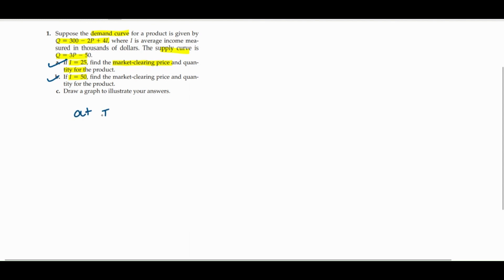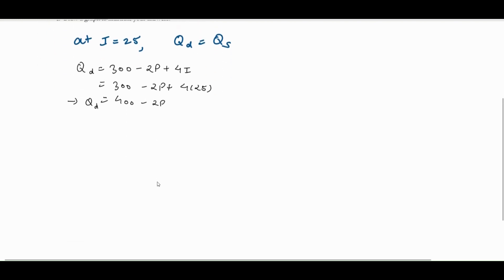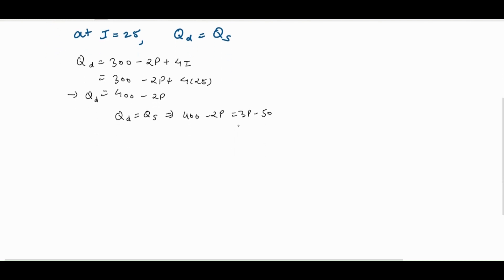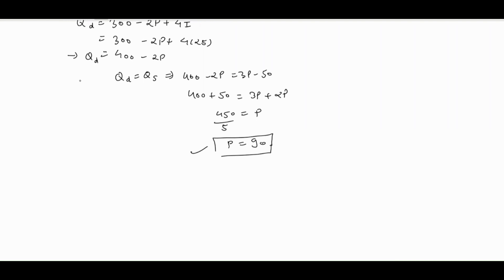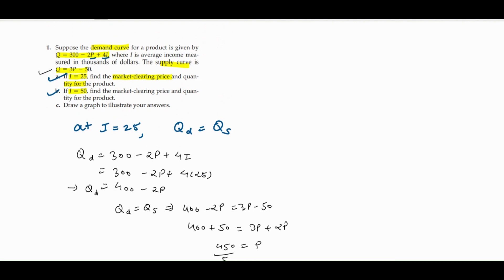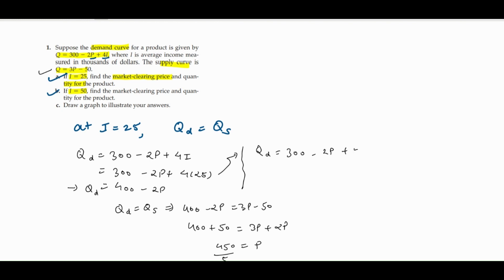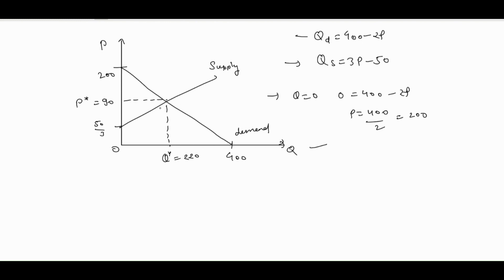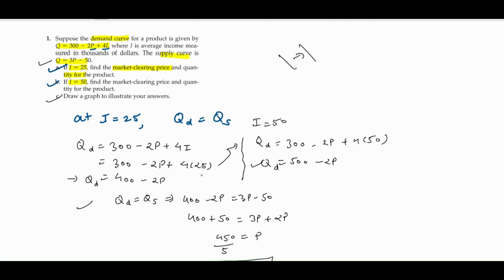Supply and Demand [microeconomics] CH- 2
microeconomics Robert pindyck
supply and demand microeconomics
supply and demand and equilibrium

Robert pindyck and daniel Rubinfeld microeconomics. ‘
fundamentals of economics
basic economics supply and demand
Q1)
Suppose the demand curve for a product is given by
Q = 300 - 2P + 4I, where I is the average income measured in thousands of dollars. The supply curve is
Q = 3P - 50.
a.  If I = 25, find the market-clearing price and quantity for the product.
b.  If I = 50, find the market-clearing price and quantity for the product.
c.  Draw a graph to illustrate your answers

basic economics concepts
ba basic economics
basic economics crash course